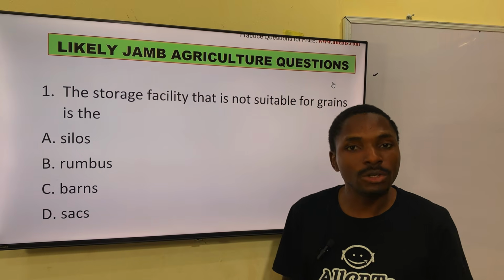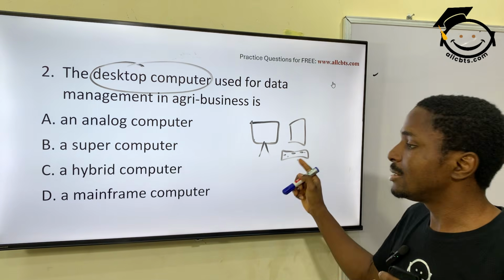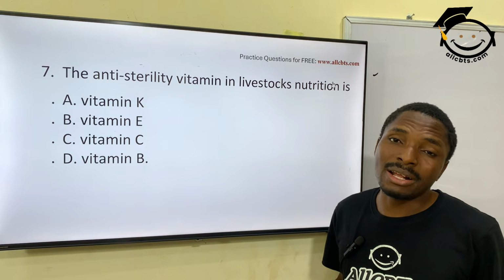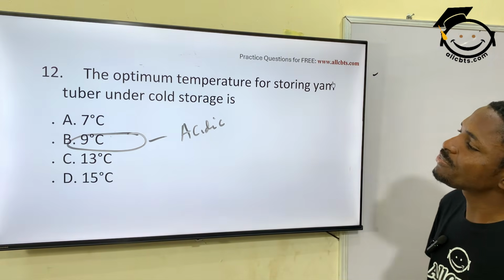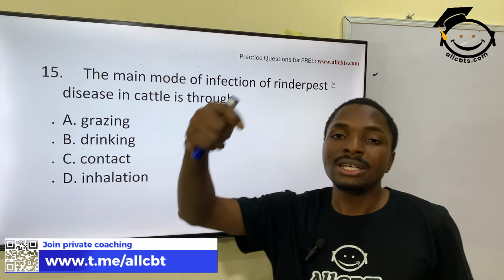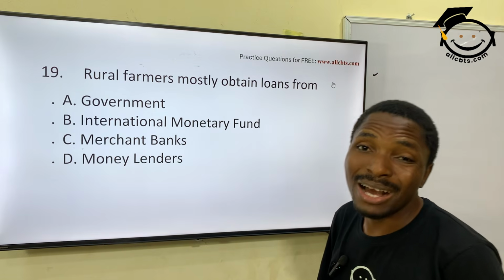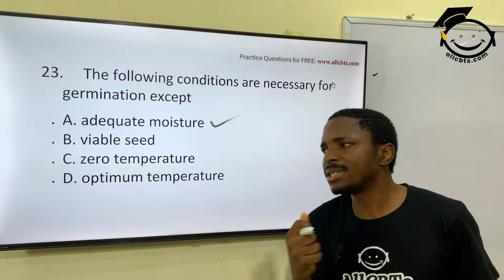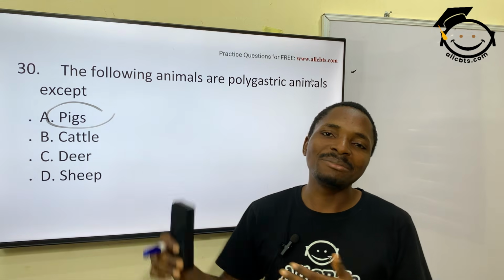30 Top JAMB 2026 Agricultural Science Questions & Answers | UTME Specials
In this video, David prepares you for JAMB 2026 Agric Science Questions & Answers.

Are you preparing for JAMB Agricultural Science 2026 and searching for the most likely UTME Agricultural Science questions that may appear in the exam?

This powerful revision video covers 30 Top JAMB 2026 Agricultural Science Questions & Solved, carefully selected from JAMB past questions, repeated UTME Agricultural Science topics, and important concepts from the JAMB Agric syllabus.

In this lesson, we solve 30 important JAMB Agricultural Science questions step-by-step to help students understand key areas frequently tested in the JAMB UTME examination.

This tutorial covers high-probability topics including:
• Soil science and soil formation
• Crop production and crop management
• Animal husbandry and livestock production
• Agricultural ecology and farm management
• Agricultural tools and farm machinery
• Pests and diseases of crops
• Agricultural economics and marketing
• Plant propagation and breeding

If your goal is to score high in JAMB Agricultural Science 2026, practicing these likely JAMB Agric questions will help you understand exam patterns, frequently tested concepts, and correct answering strategies used in UTME.

This video is perfect for:
✔ Students preparing for JAMB UTME Agricultural Science 2026
✔ Candidates searching for JAMB Agric past questions and answers
✔ Students looking for likely JAMB Agricultural Science questions
✔ Tutorial centres conducting UTME Agric revision classes
✔ Candidates doing last-minute JAMB preparation

Each question is explained clearly to help students understand why the correct answer is right and how to eliminate wrong options quickly during the exam.

🔥 Practicing these Top 30 JAMB Agricultural Science questions will strengthen your understanding of key topics and improve your chances of scoring 250+ in JAMB UTME 2026.

👉 Watch till the end to master the most important Agricultural Science topics tested in JAMB.

🚨 Test Yourself on Real Questions – 100% Free!

and Many More in Channel